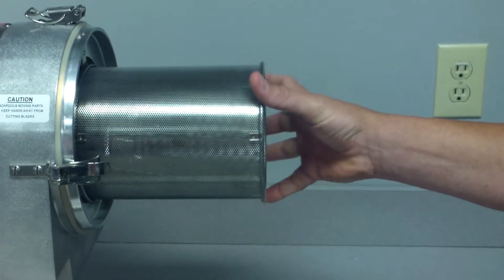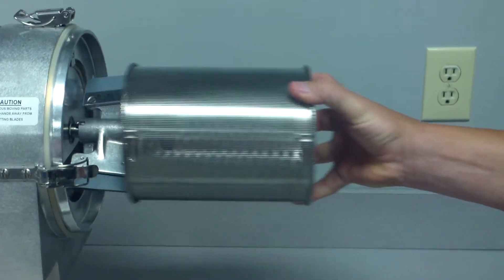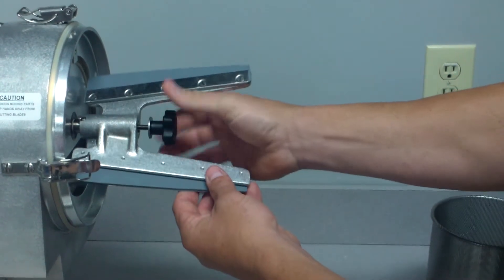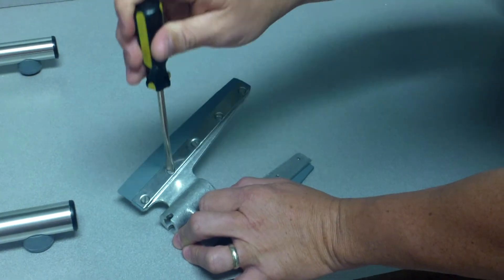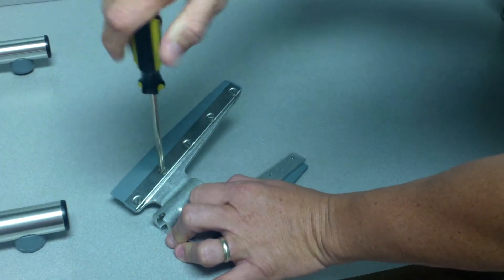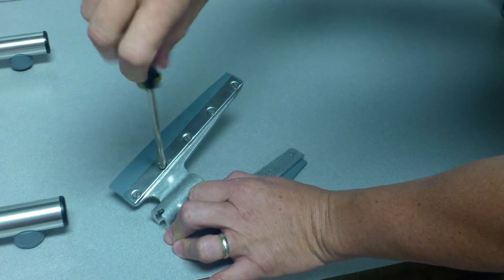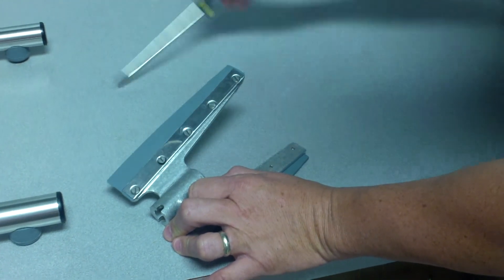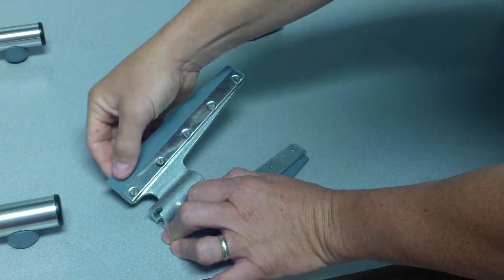Robot Coupe Sieve Blade Removal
Dis-assembly of C80 Sieve blades